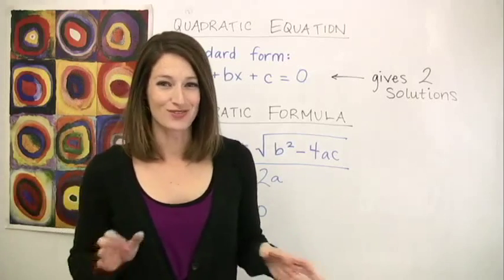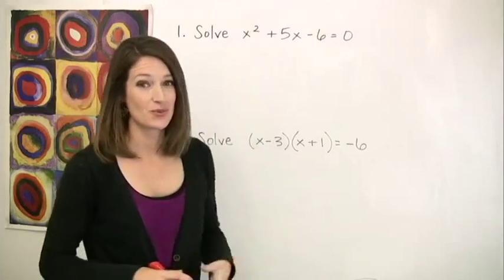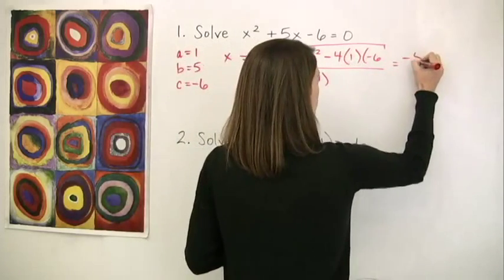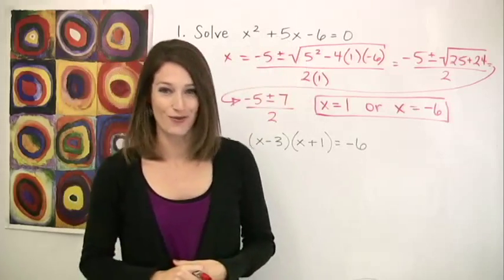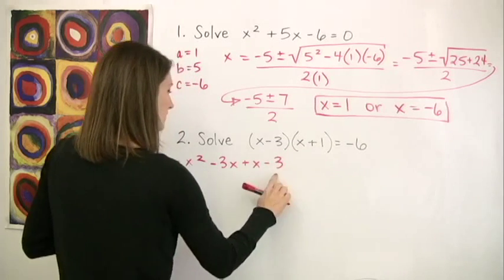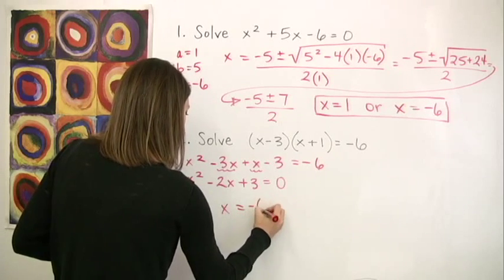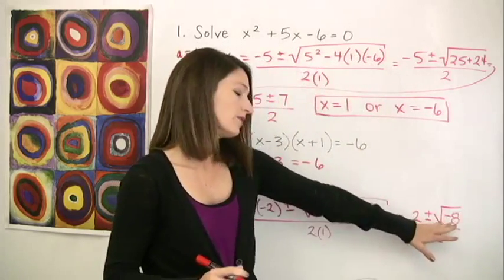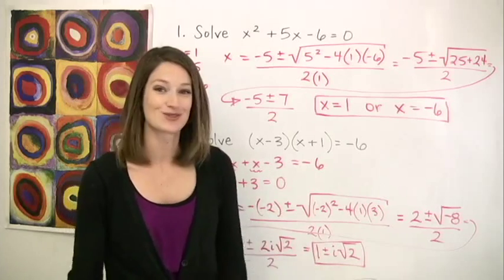The Quadratic Formula, Including Complex Solutions | College Algebra 2.2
How to use the quadratic formula: put the equation in standard form ax² + bx + c = 0, identify a, b, and c, substitute, and simplify. Two worked examples. The first has two real solutions. In the second, the number under the square root is negative, so the solutions are complex numbers.

⏱ Chapters
0:00 Standard form and the quadratic formula
0:50 Example 1: x² + 5x − 6 = 0
3:20 Example 2: (x − 3)(x + 1) = −6, with complex solutions

📘 From College Algebra by Charles P. McKeague, Section 2.2